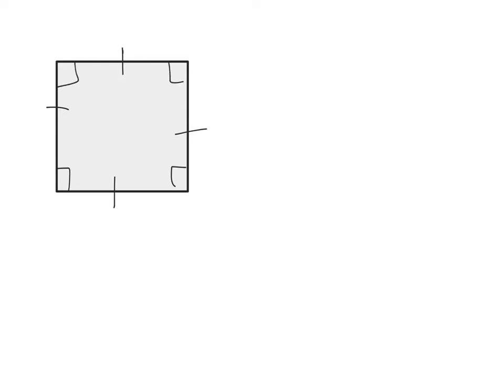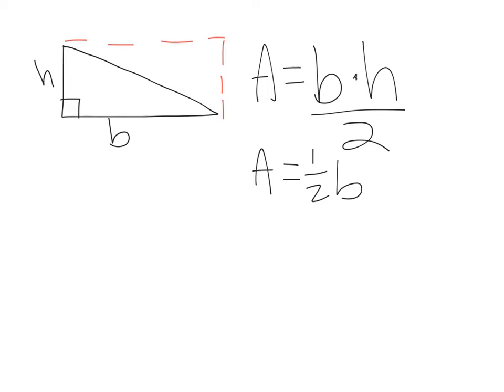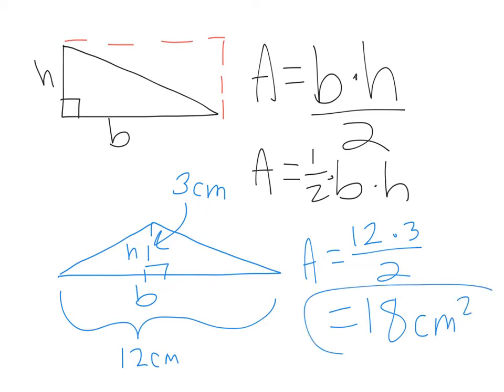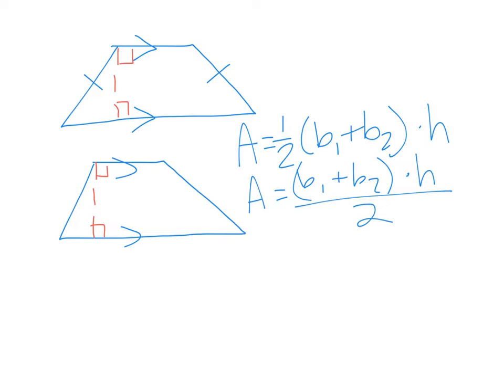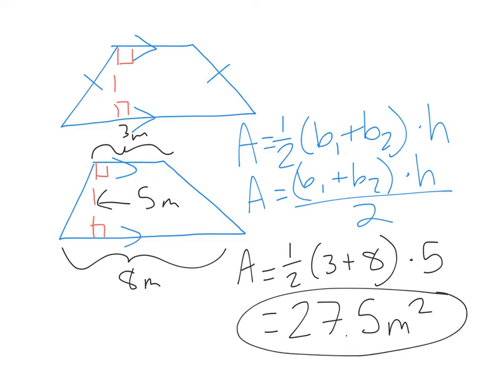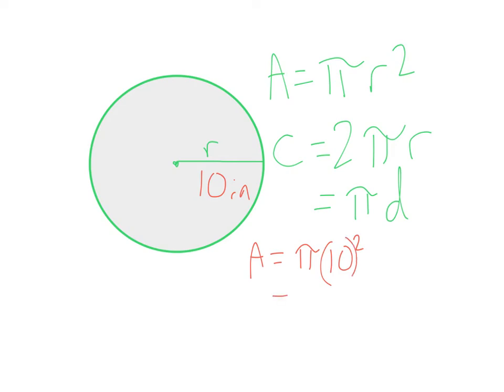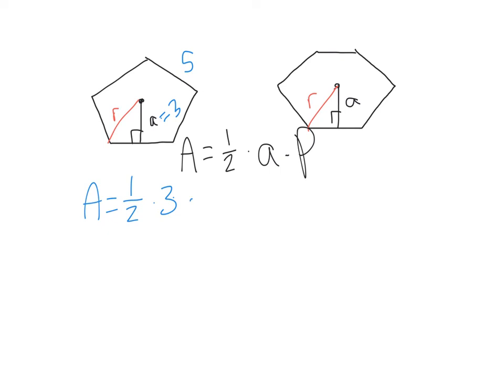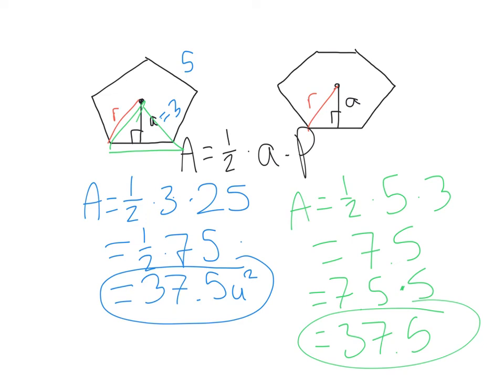Unit 1 Day 2 and 3 Formulas - GIC